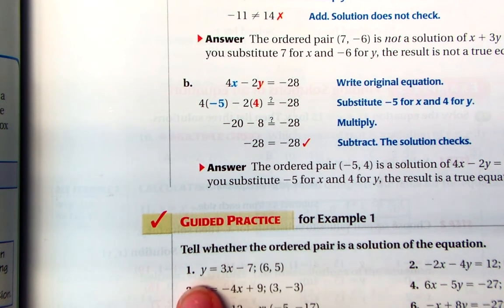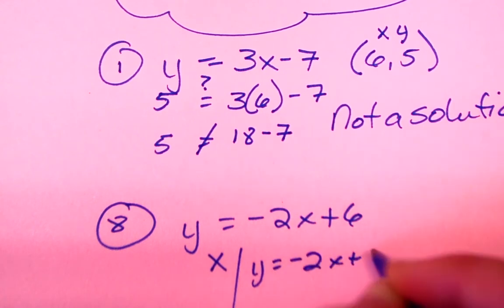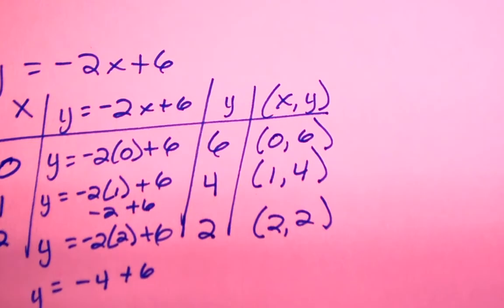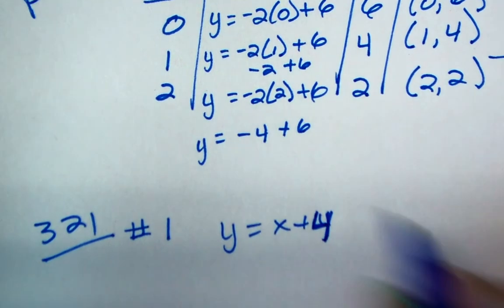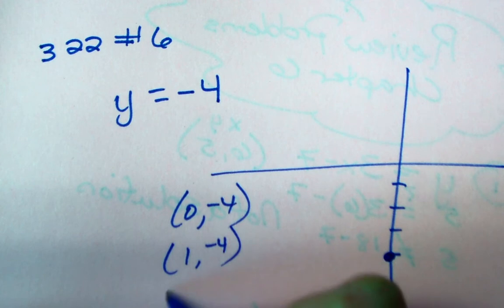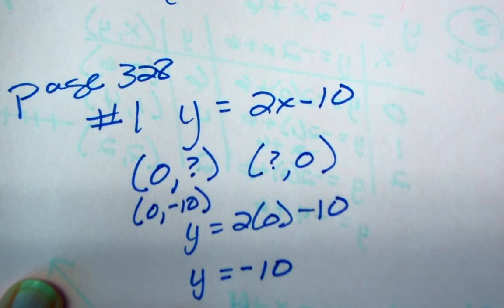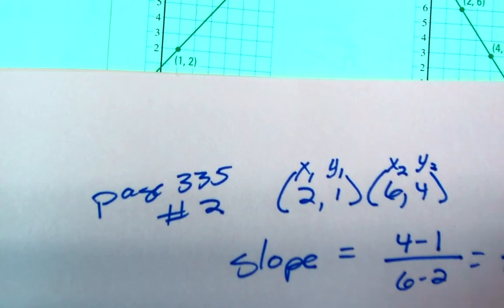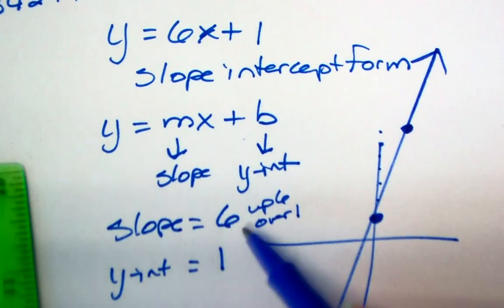Chapter 6 Review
7th Graders will review problems for graphing linear equations.